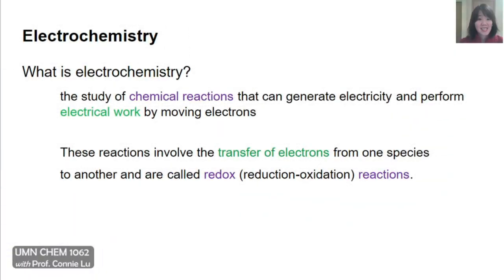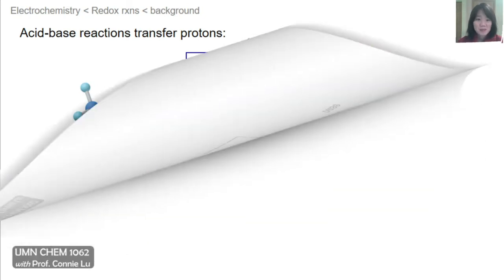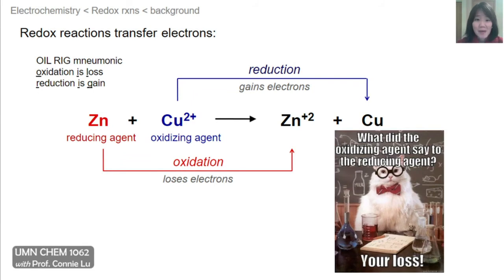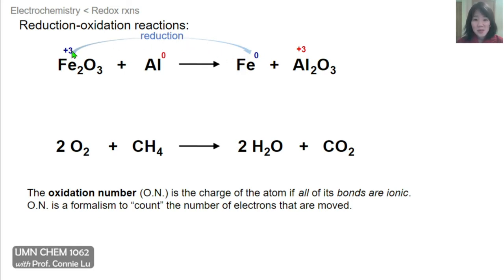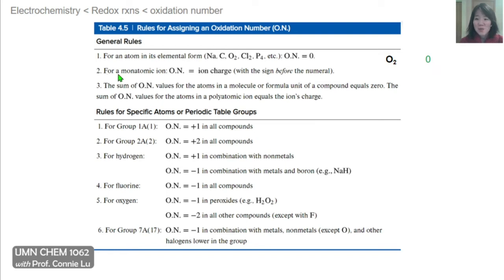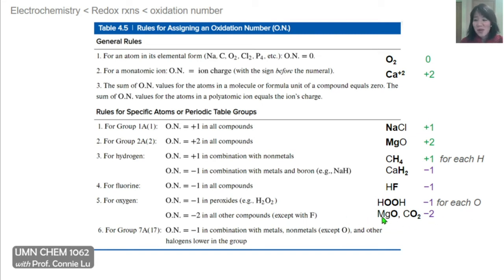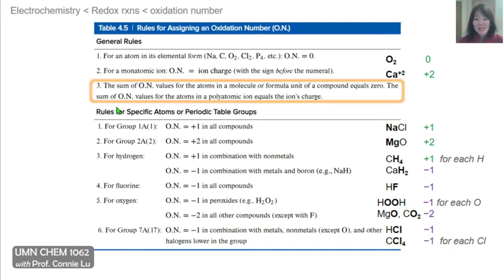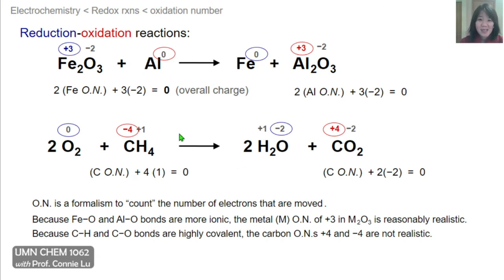Electrochemistry, part 1 of 6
topics: introduction to redox reactions, oxidation number review